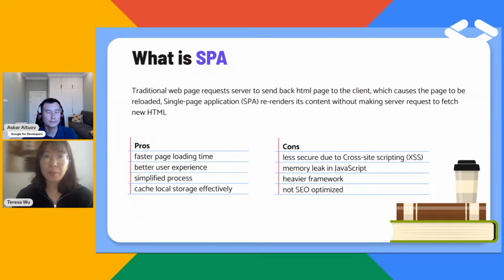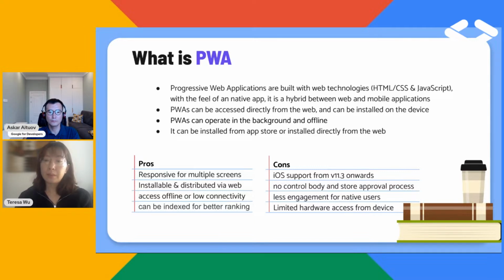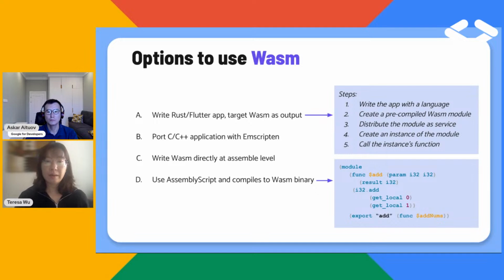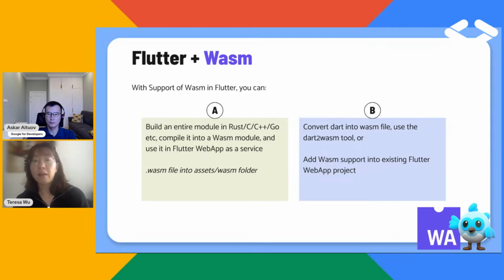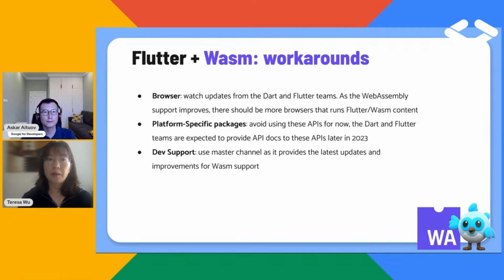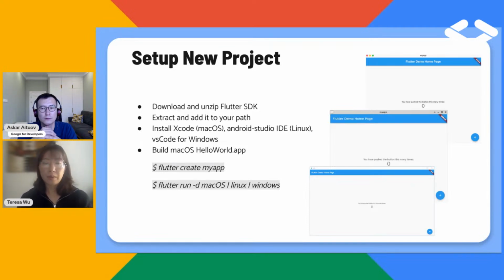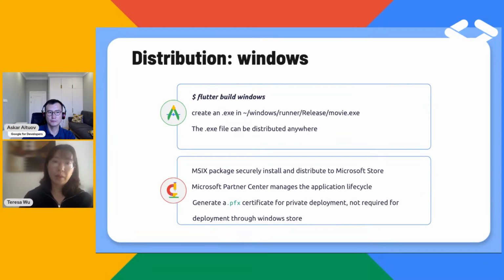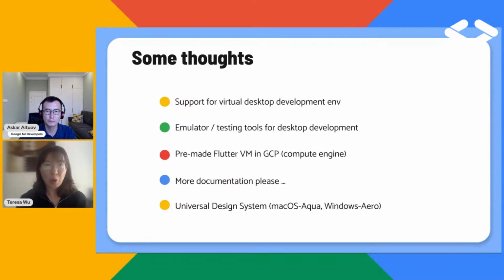Flutter development | Google Solution Challenge CAMP 2023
First of our workshops to prepare for Google Solution Challenge!
Happy to meet Teresa Wu, VP Engineer at J.P. Morgan | Google Developer Expert | Google WTM Ambassador

Get Google cloud credits for a startup

Attend/organize hackathons via gdsc.community.dev

Fireside chat (in person and online) with world class Google developer experts, engineers and startup mentors

Google Cloud for Startups credits up to 200K USD (350K USD for AI first startups)

Web-site is going live soon!